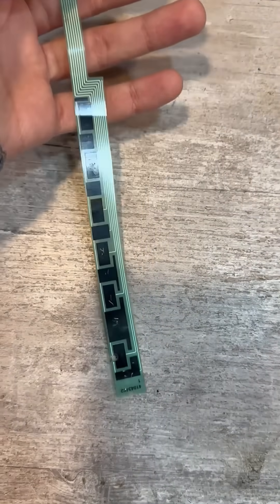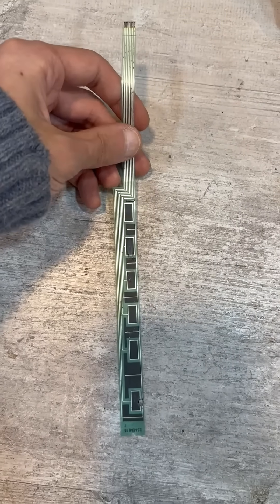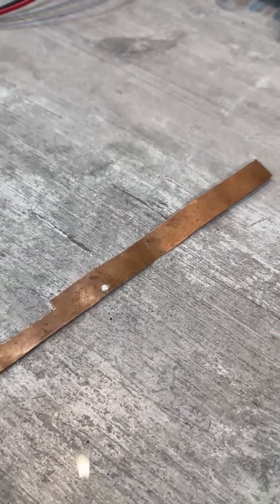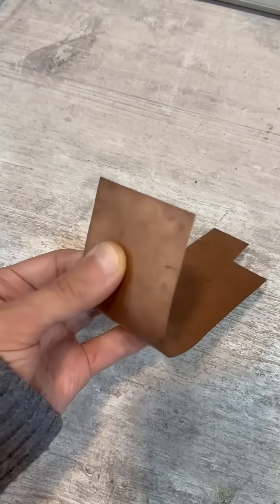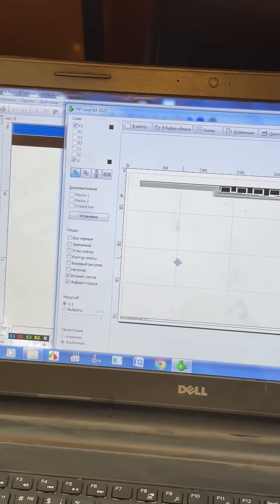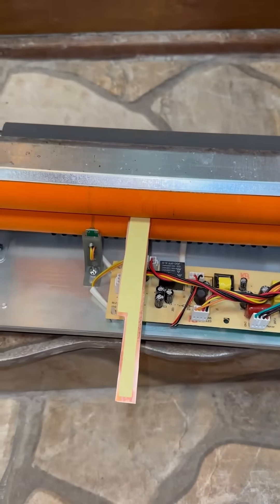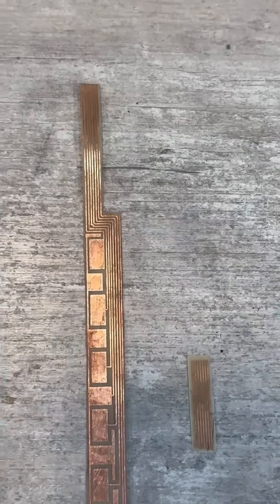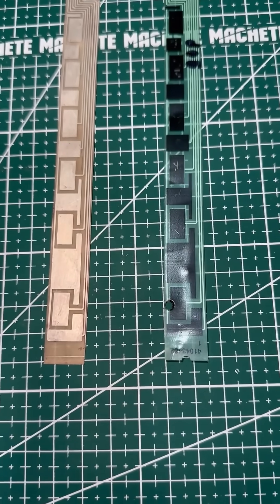How to make a flexible cable at home